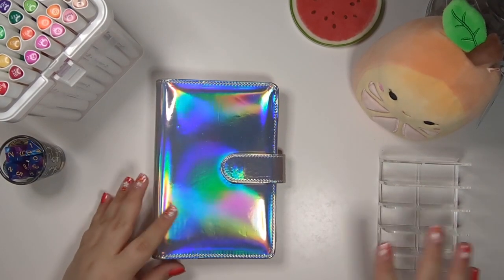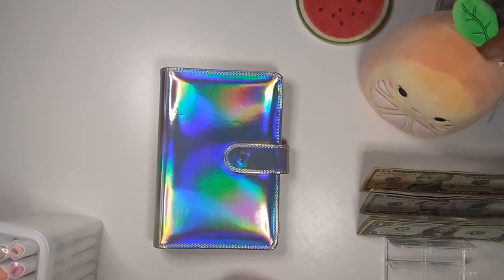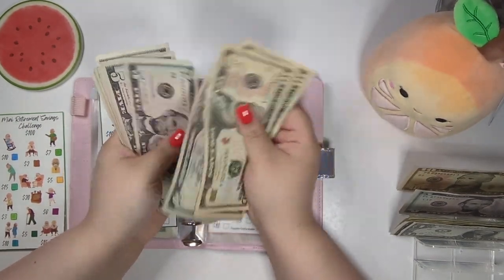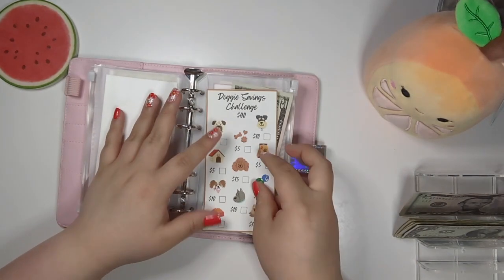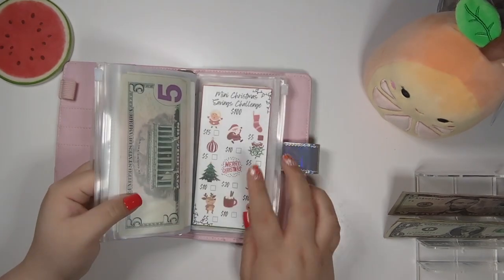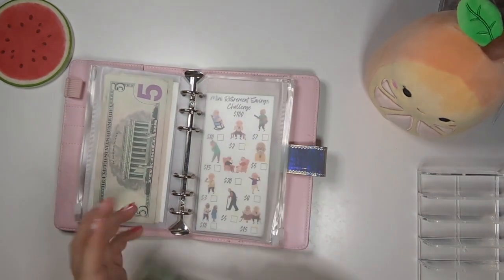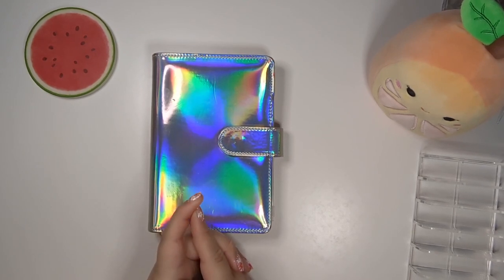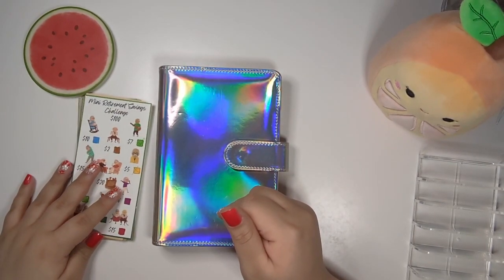Sinking Funds | $50 | Savings Challenges | 20 Yrs old | Low-income Budgeter | Quick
In this video I will be stuffing $50 in my sinking fund savings challenge binder. I hope y'all enjoy the video.

If you want my savings challenge freebie for hitting 200 subscribers! Don't be shy Etsy shop is linked below!! ⬇️

My Etsy shop!:

My name is Danielle and I'm 20 years old. I live in Texas and work part-time jobs. I have a Yorkie and chunky cat! I hope you follow me along on my financial journey and don't forget to visit my Etsy shop! ❤️ no